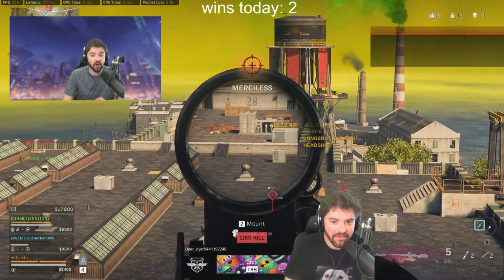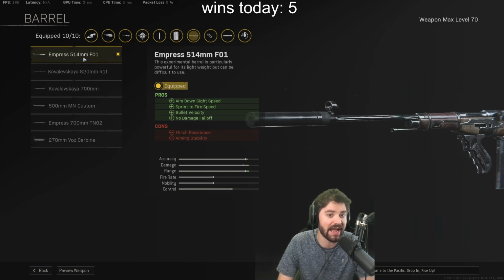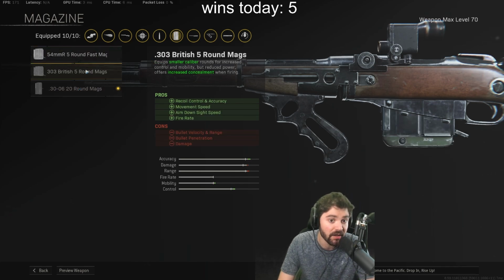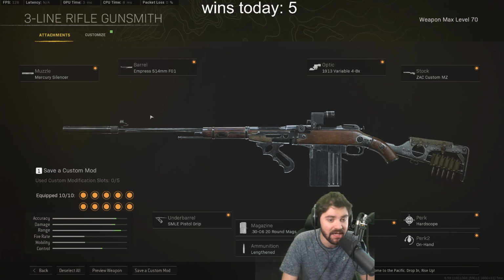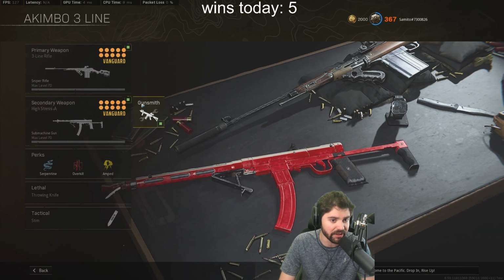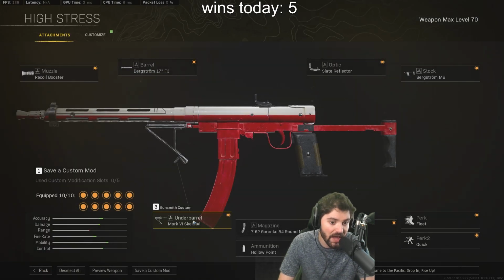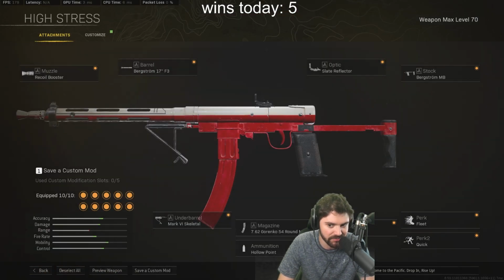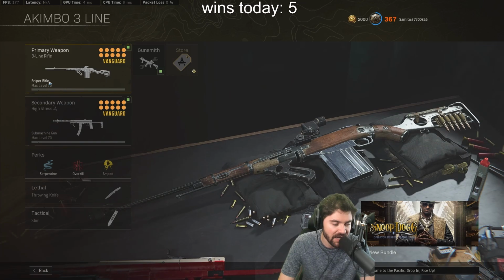Raven Accidentally BROKE This Sniper... (Call of Duty Warzone)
Stream Schedule:
Mon-Friday @ 11 AM EST ON THIS CHANNEL!